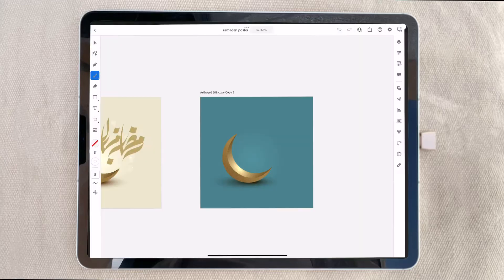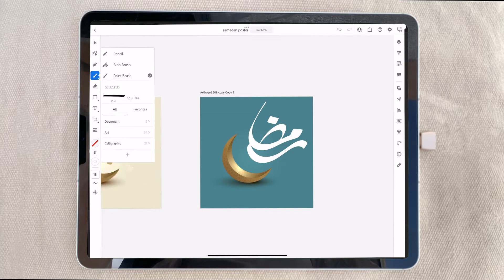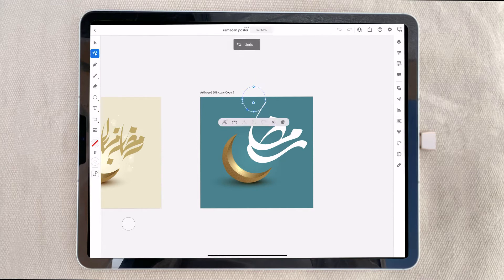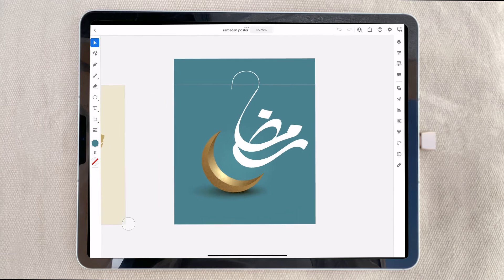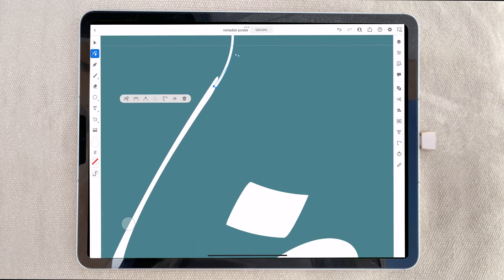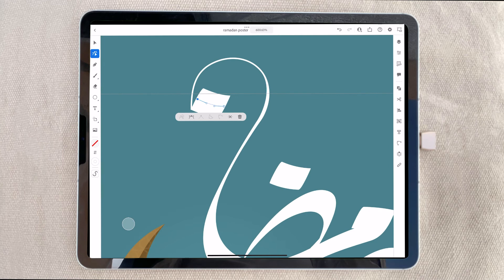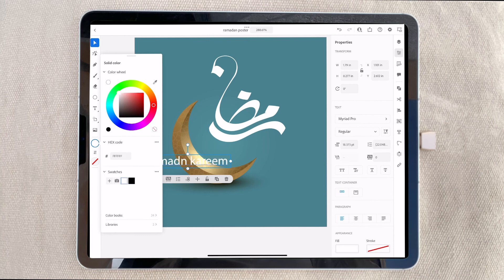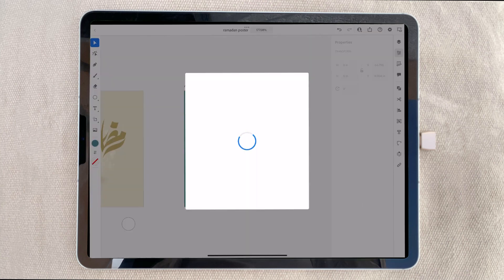Writing Arabic and Ramdan Kareem in I pad pro illustrator